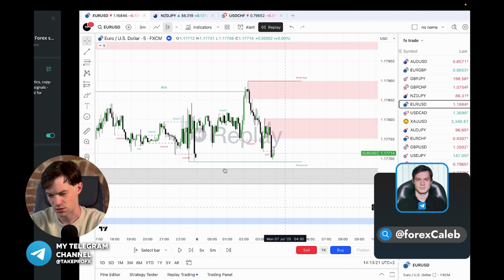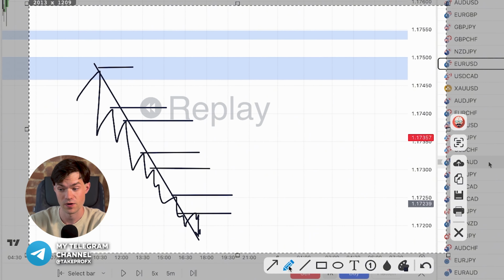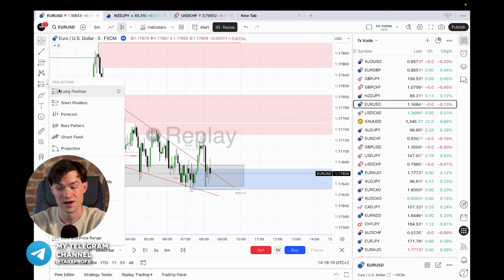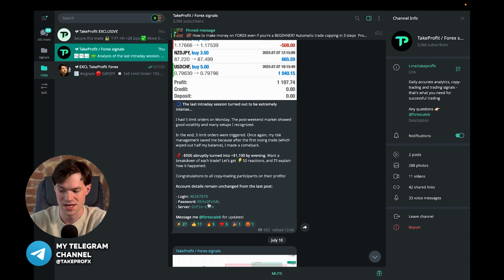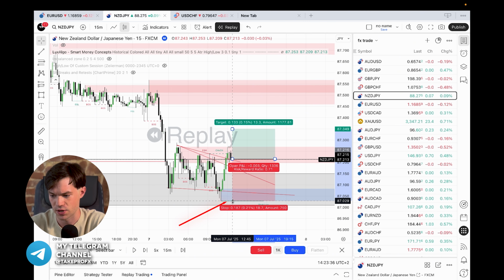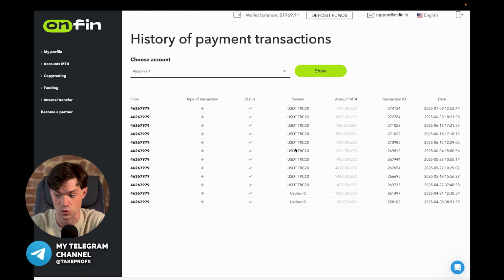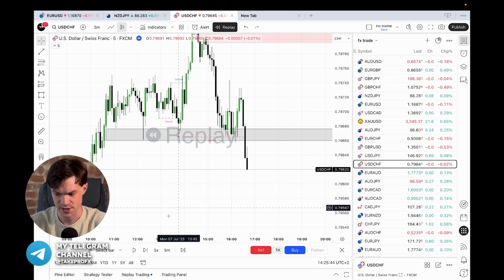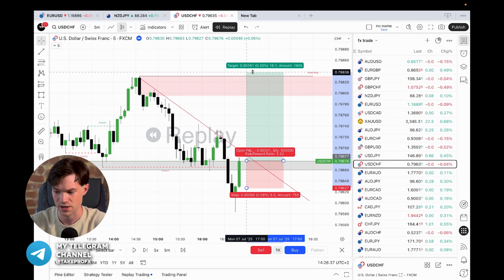The BANNED Liquidity Hunt Method 30+ Traders Copy Daily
Strategy combining technical analysis with smart-money concept. Watch how I hunt inclined liquidity - stop-losses accumulated behind trendline highs that get liquidated on breakout. When everyone shorts from trendline, fast reversal liquidates them all. I demonstrate 3 intraday trades: first loses $508, second wins $665, third wins $1,040 (total profit $1,197). Using falling wedge patterns with LuxAlgo Smart Money Concept indicator to identify bear traps and structure breaks. Over 30 people copy these weekly sessions. Show withdrawal proof from broker account. Pattern works in specific locations only - not every wedge qualifies. Target: 50% Fibonacci retracement of global trend.

⏱️ Timestamps:
00:00 – 00:25: Strategy combining smart-money and technical analysis
00:27 – 00:59: Recent session results and copy trading overview
01:00 – 02:30: Inclined liquidity concept explanation
02:32 – 04:22: First EUR/USD trade with falling wedge
04:23 – 05:34: Second trade pattern inside support area
05:37 – 06:08: Recovery trade result verification
06:10 – 06:55: Copy trading account withdrawals proof
06:55 – 07:13: Public copy access information
07:14 – 08:59: Third trade combining bear trap with reversal pattern
09:08 – 09:31: Final session profit summary
09:33 – 09:48: Strategy application conclusion
🔑 Who this helps:

Traders losing to stop-loss hunts at obvious trendlines
Anyone wanting to trade WITH smart money instead of against
People seeking proven copyable intraday forex strategy